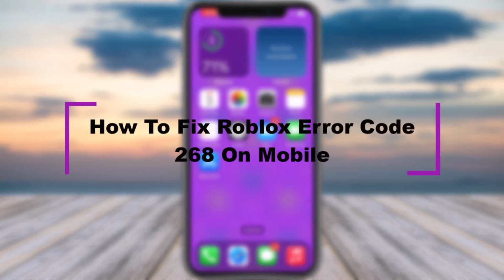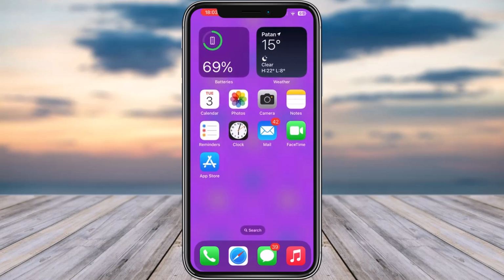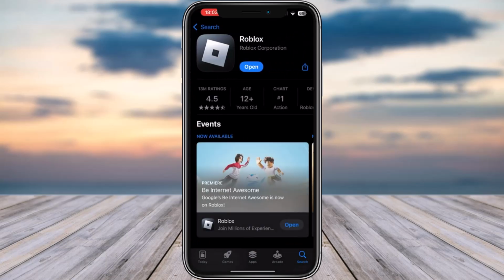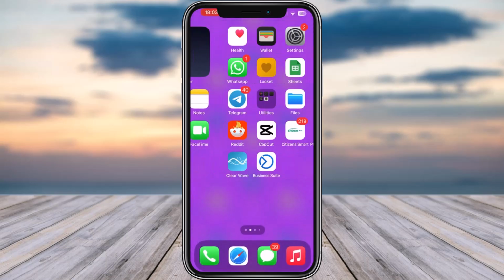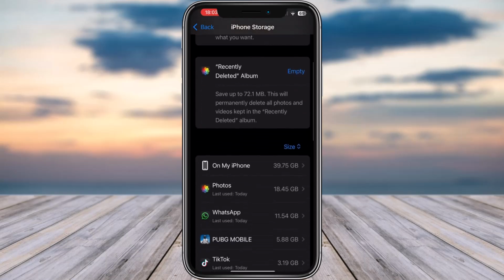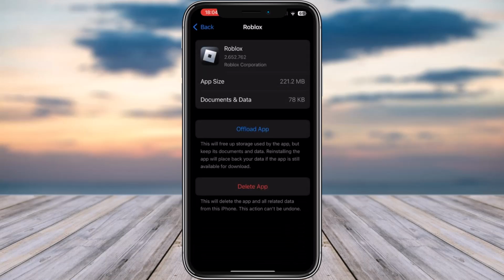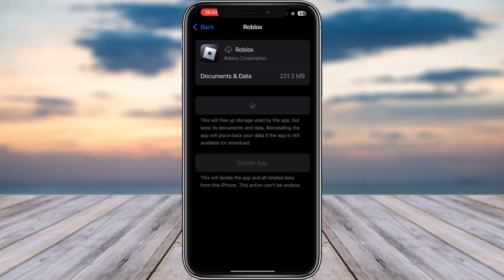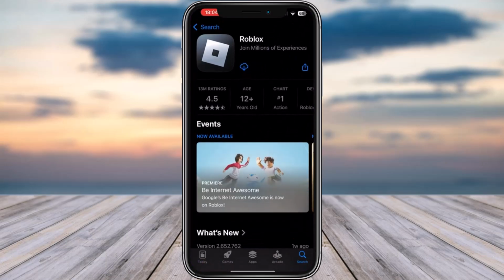How To Fix Roblox Error Code 268 On Mobile !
In today’s video, we’ll guide you on how to resolve Roblox error code 268 on your mobile device. If this issue has been bothering you, follow these simple steps to get it fixed and enjoy uninterrupted gaming!

 What You’ll Learn in This Video:
 How to check and update Roblox from the App Store or Play Store.
 How to free up space and offload the Roblox app to resolve glitches.
 How to completely uninstall and reinstall Roblox for a fresh start.

 Helpful Resources:

Roblox Official Help Center: [Insert Link]
Download Roblox App: [Insert Link]